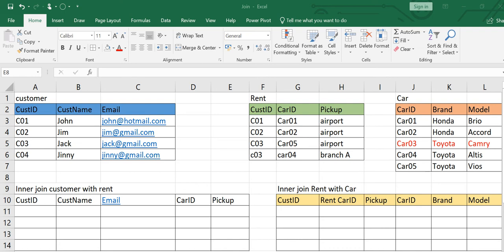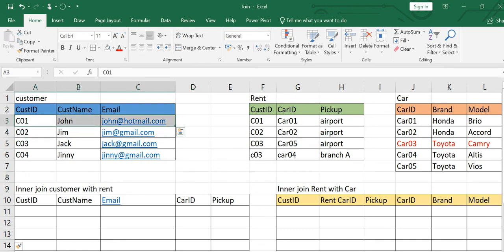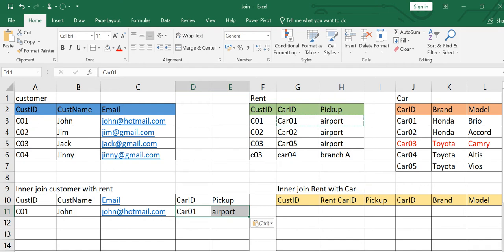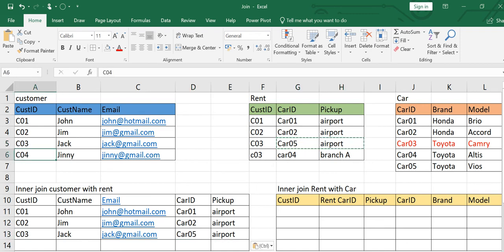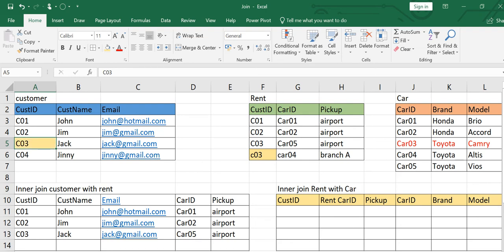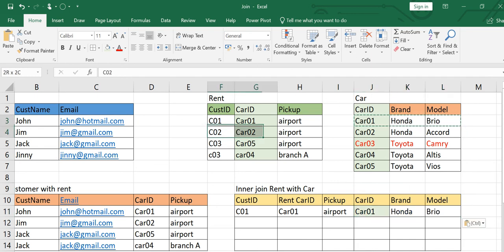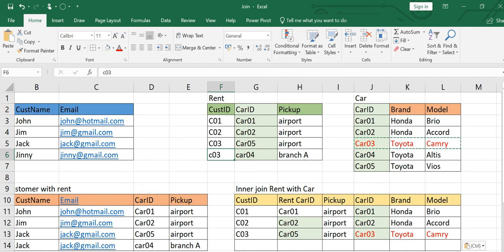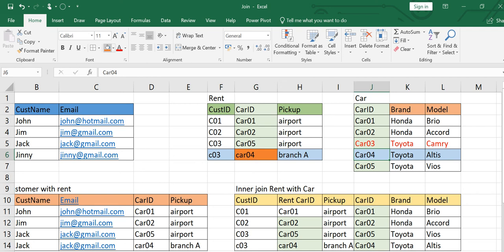Inner Join Explained with simple examples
In this video, I try to explain what inner join (or sometimes called equi join) is and show examples of how the two tables are joined. Basically, two database tables need to have joining fields (are related). Then, inner join compares values of the joining fields and join the records that their joining fields contain equivalent values.